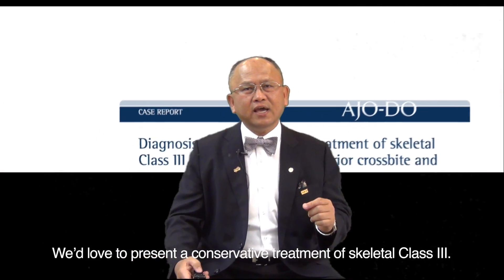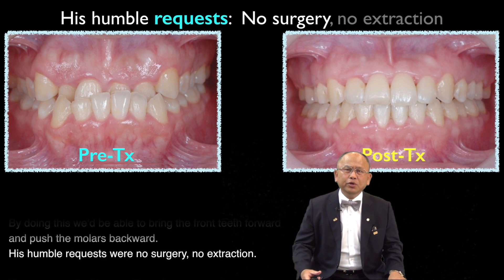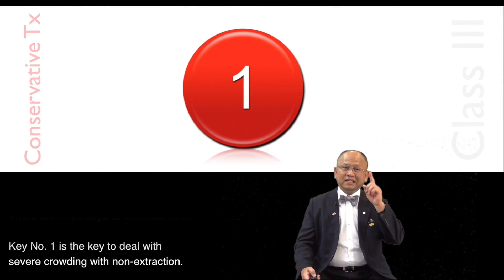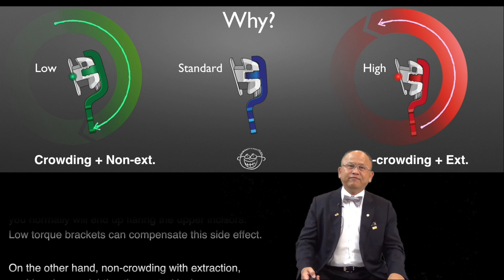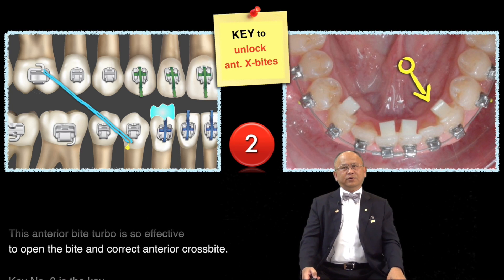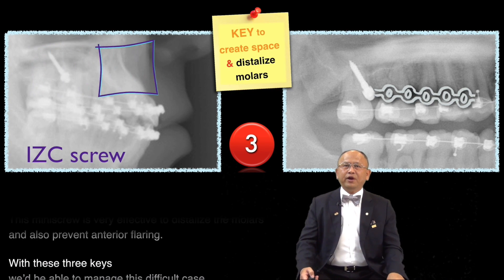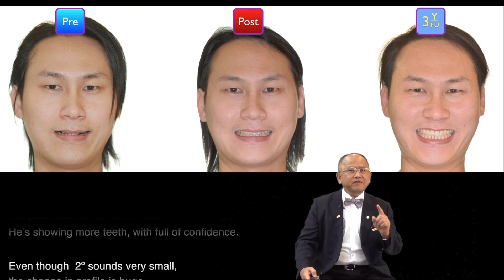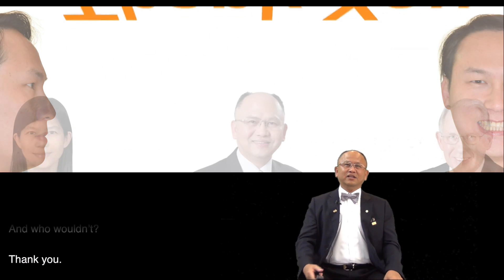CC376. American Association of Orthodontists AAO 2016 Chris Part 4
Shocked by the Shark –The Remarkable Journey of New Lingual Appliances

In 1998, my good friend, Dr. Takemoto, told me about a new straight wire lingual bracket he was going to develop. At that time, I personally didn’t think it was such a good idea. In fact, I thought it would be impossible to construct and additionally, would not provide a practical approach. How he has proved me wrong!

For those of you unfamiliar with these braces, you may think that they can only be used to solve very easy cases. If so, I think you will be ‘shocked by the Shark’ and I suggest that you start reading this edition on p.108, to see just how effective this revolutionary design can be. For 18 years, Dr. Takemoto invested blood, sweat and tears in his design. Whole new revolutionary straight wire lingual braces are now here!!

There are 3 reasons why his new brackets are so remarkable. Firstly, as the name suggests, the braces use a straight wire. Secondly, they are also self-ligating. Thirdly, the wire slot is square, not rectangular. With availability of new high-tech soft wires, full engagement of full size wires are now possible. This is a radical change, which I believe could replace the Edgewise, the orthodontic standard, designed by Dr. Angle way back in 1924.

To invent something like this can take so long, 18 years in fact! Hats off to Dr. Takemoto. He has achieved his goal! What makes it even more amazing are the three revolutionary features in one bracket, which make it so powerful, so easy to use and so comfortable for patients. I am amazed at how one man can be so innovative to create something which most people either dismiss or seriously doubt to be possible. I hope that when you use these braces in your practice, you will truly appreciate how much one man’s passion can help you and your patients to enjoy the rewards of his endeavours. I encourage you to try them, and as like me, I feel you will be ‘shocked’ by the results.

I can only hope that some of us can aspire to emulate these remarkable lingual masters such as Drs. Takemoto and Scuzzo (Inventor of digital setup for Alias), and allow orthodontists to continue along this revolutionary path to glory. We should never give up on our aspirations. As the great golfer Arnold Palmer once said, “The most rewarding things you do in life are often the ones that look like they can’t be done.”

Chris Chang DDS, PhD, IJOI Publisher.

Newton's A, Inc 金牛頓藝術科技股份有限公司
Apple Authorized Reseller
Business hours: Tue - Sun, 14:00 - 21:00